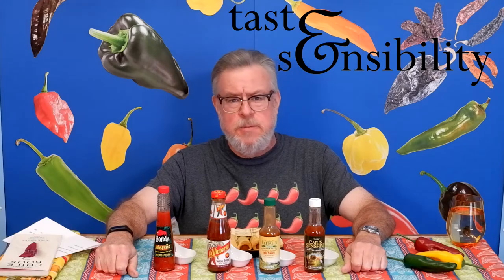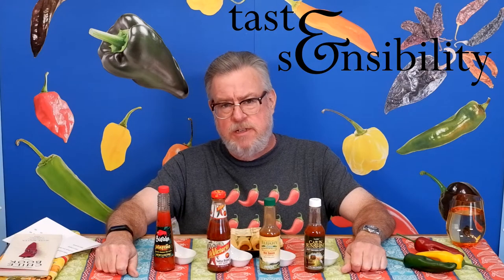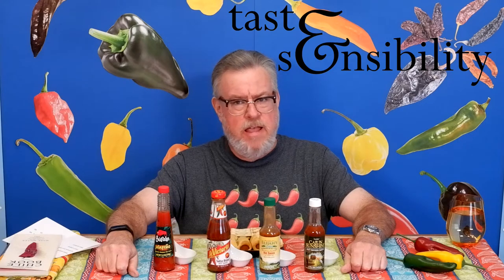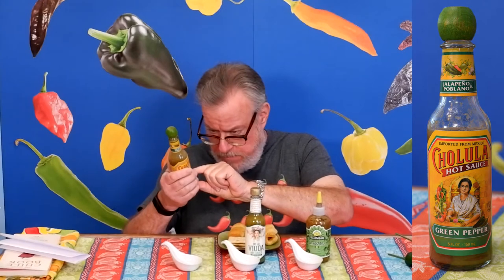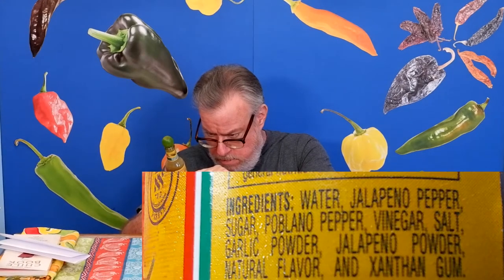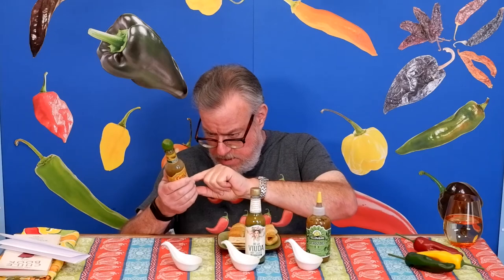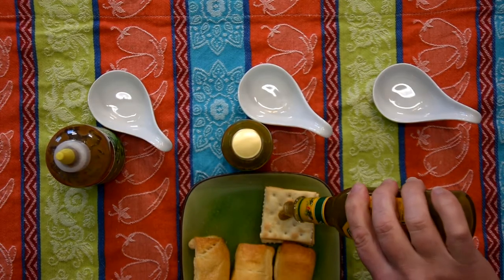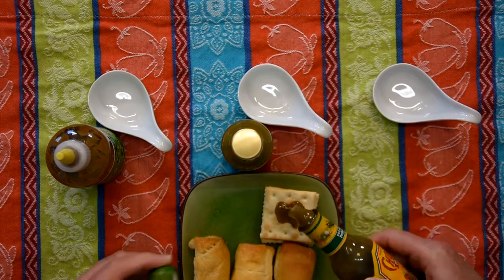Chiles & Peppers #20 - Hot Sauces with Specified Chiles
Doug hunted down many hot sauces that say what kind of chiles and peppers are used. Then he did the hard work of tasting through them all.

Timestamps
00:00 Intro
01:24 Búfalo Jalapeño
03:56 La Victoria Salsa Brava
05:41 Elijah's Original
07:40 Cajun Sunshine
10:02 Cholula Green Pepper
11: 52 de la Viuda Green Pepper Hot Sauce
14:23 Yellowbird Serrano
16:47 El Yucateco Chipotle
19:08 Búfalo Clasica
20:48 Goya Salsita - Ancho
23:30 Cholula Original
25:13 International group explanation
26:05 Trader Joe's Honey Aleppo
27:56 Firelli Hot Sauce
30:24 Legal Malagueta
32:26 Brooklyn Delhi Hot Sauce
35:12 Yai's Thai Chili Garlic Extra Hot
37:52 Thankfulness & upcoming attractions
38:36 Sweet Heat Gourmet Key Lime Pear
40:38 Trader Joe's Habanero
43:17 Melinda's Original
45:36 Marie Sharp's
48:02 O'Brother's Original
50:12 Howler Monkey Amarillo
52:36 Outro